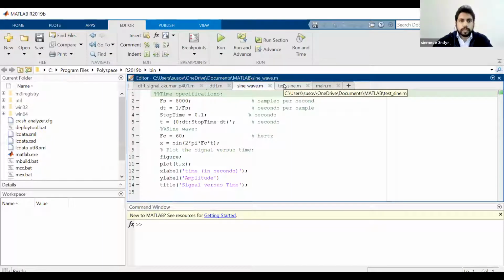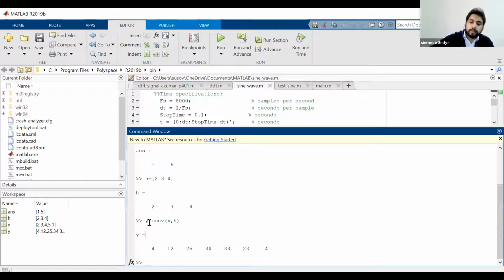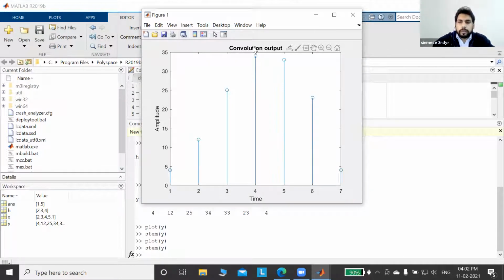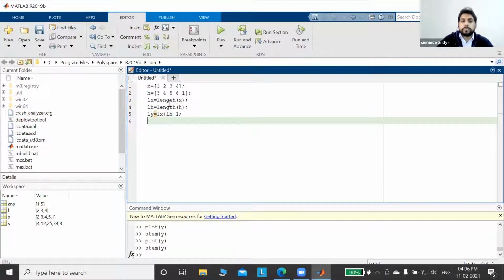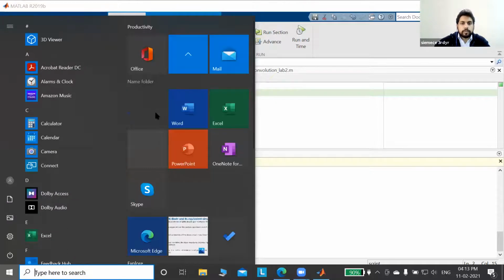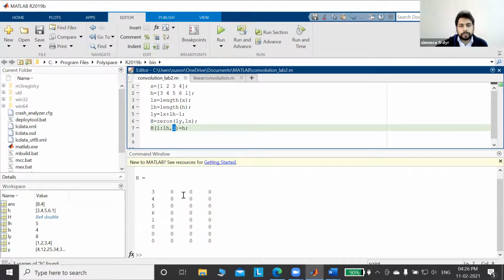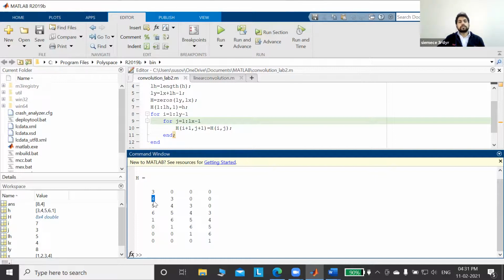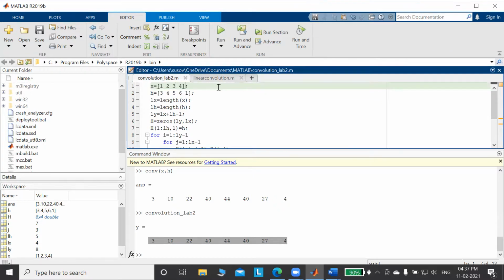Digital Signal Processing - Mr. Susovan Mondal